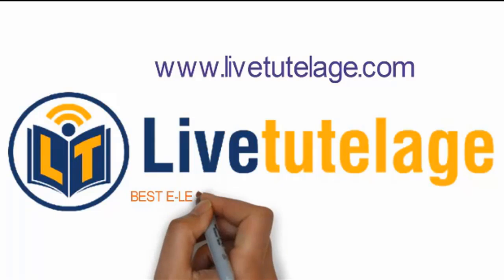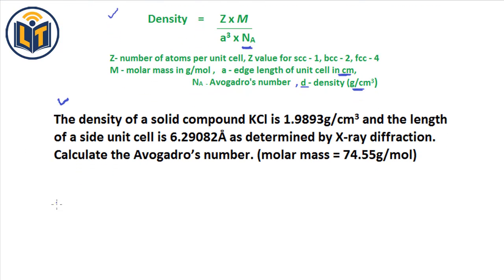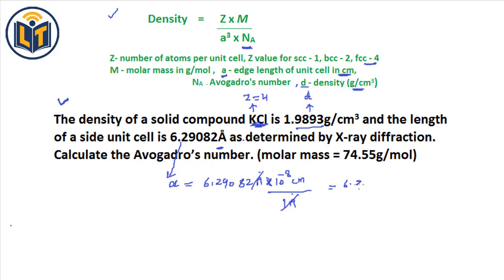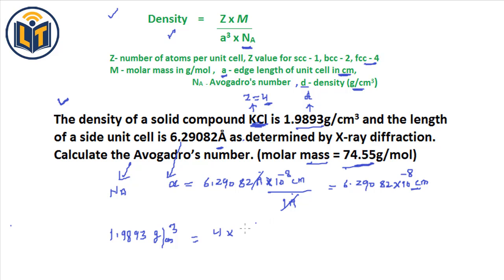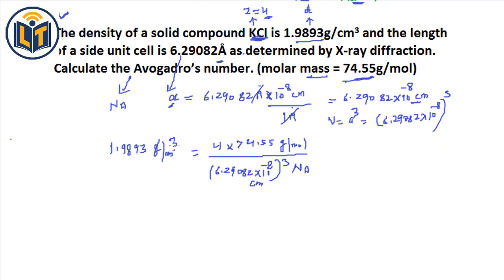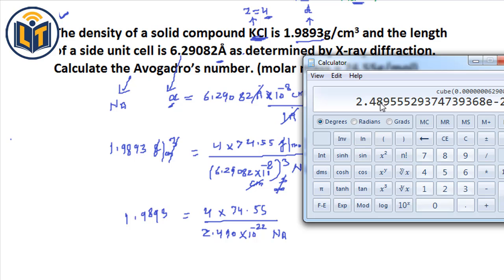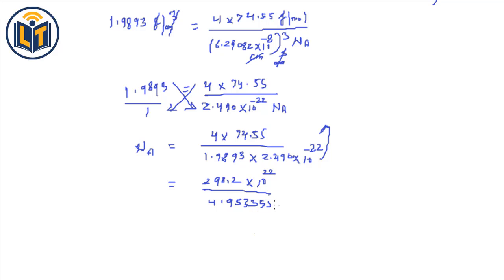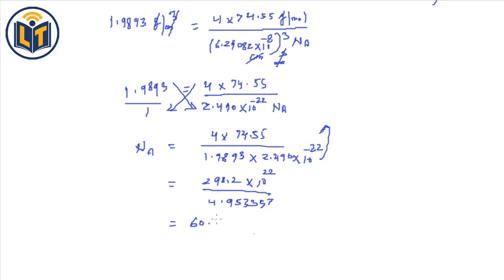How To Calculate Avogadro’s Number NA In a Solid Crystal Ionic Compound? NEET Study Guide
How To Avogadro’s Number NA In a Solid Crystal Ionic Compound

The density of a solid compound KCl is 1.9893g/cm3 and the length of a side unit cell is 6.29082Å as determined by X-ray diffraction. Calculate the Avogadro’s number. (molar mass = 74.55g/mol)